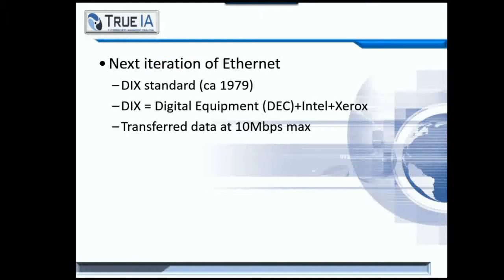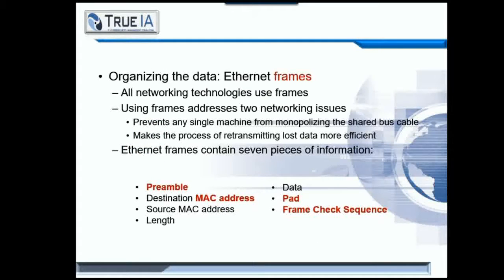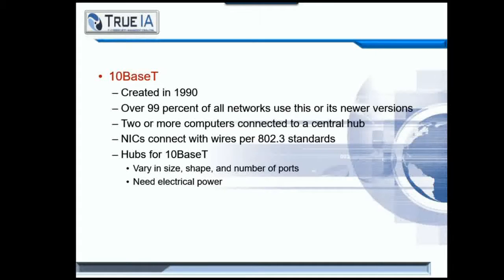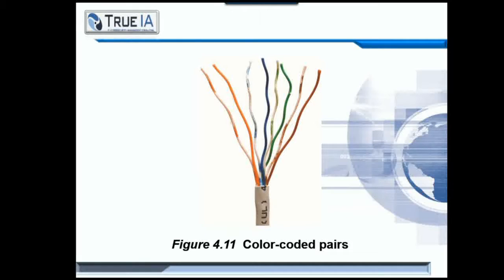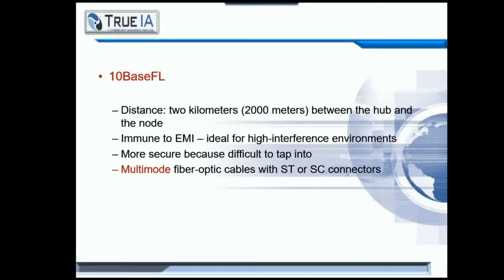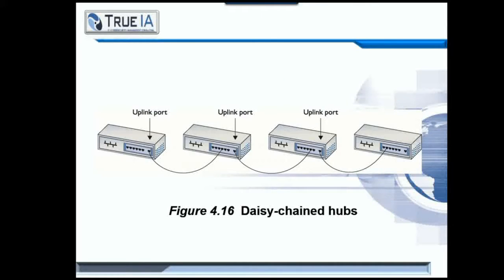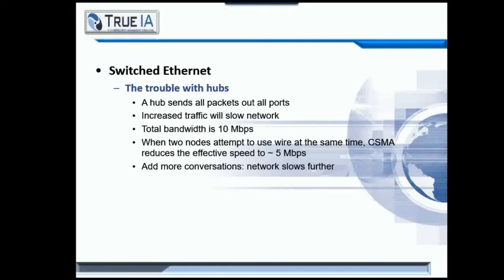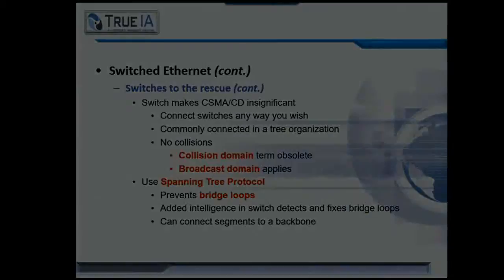Pass 1st Time Series l Network+ Exam CRAM | Ethernet Basics l ARECyber LLC